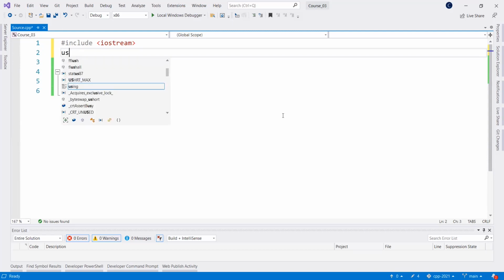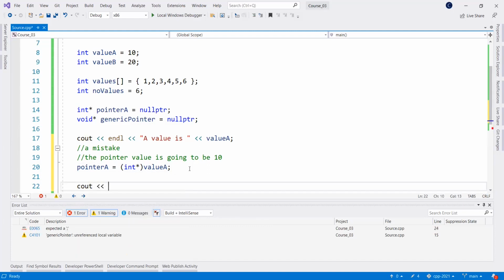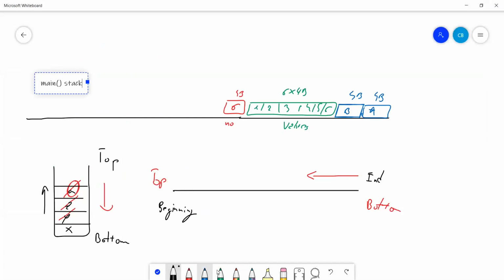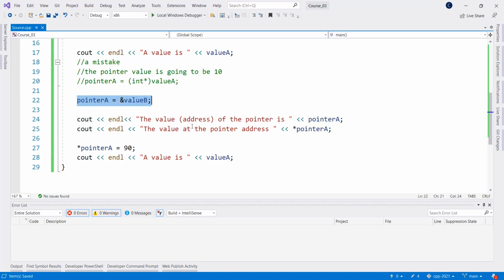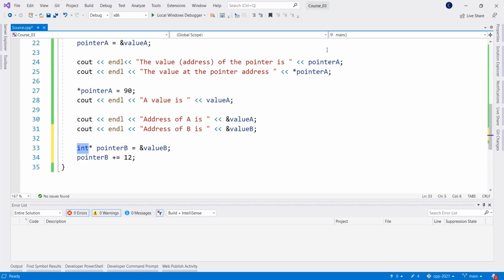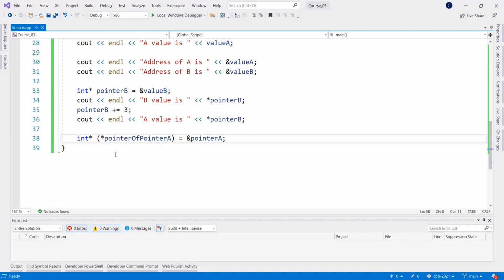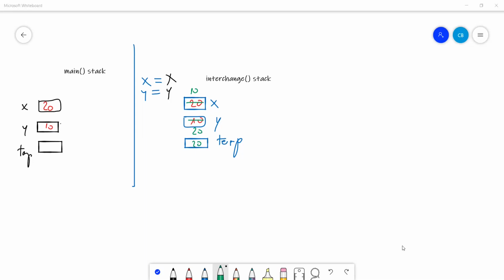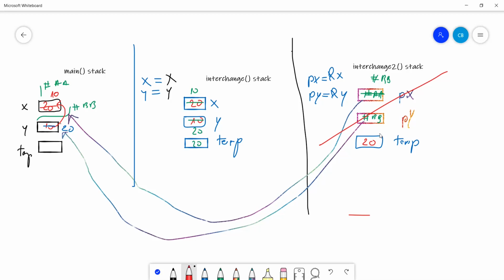3 C++ OOP Course 03 - Recap on pointers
Presentation from the Object Oriented Programming in C++ course

Students are require to go through the course materials as the presentation covers only parts of the course discussions (sometimes the recording was paused or stopped)

Contents:

0:00:00 Short resume of last week course

0:05:25 A pointer to a variable
0:08:28 Question about the Visual Studio visual warnings tool tips
0:10:21 Initialize the pointer with a variable address and print its values
0:17:40 The function stack
0:22:52 The size of a pointer
0:28:18 Representing the example values on the stack image. Read and write values in memory with pointers.
0:35:00 Using pointers to reach values on a function stack .
0:42:00 Cache optimization and memory alignment. Why there are empty spaces between variables on the stack
0:46:20 Read A using B address. Pointers arithmetic
0:55:00 Pointers to pointers to pointers. Only the image as I forgot to turn on recording.
0:58:00 Pointers and functions